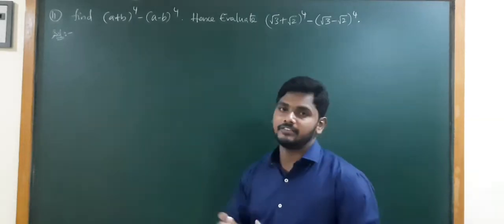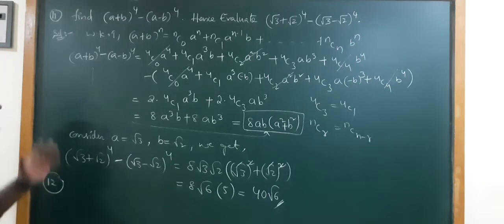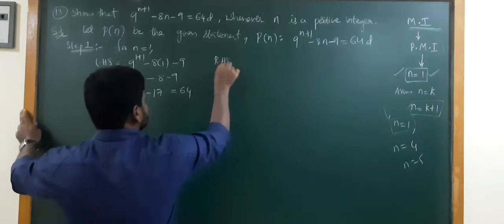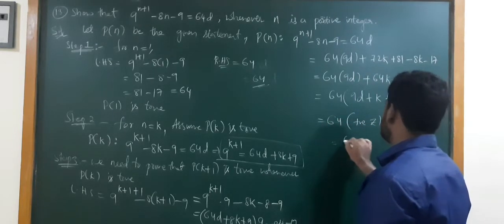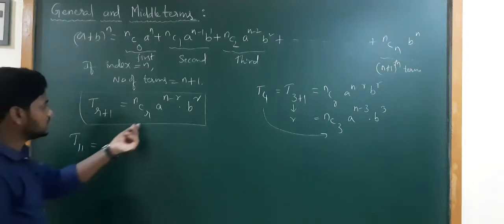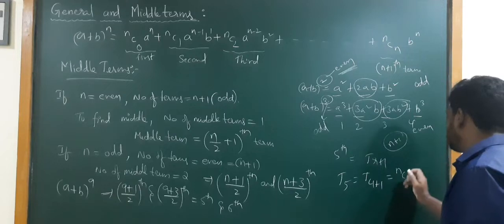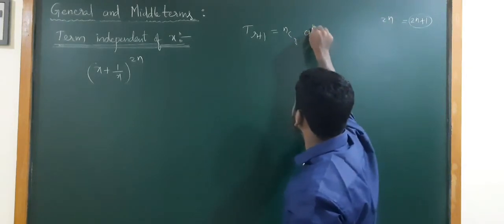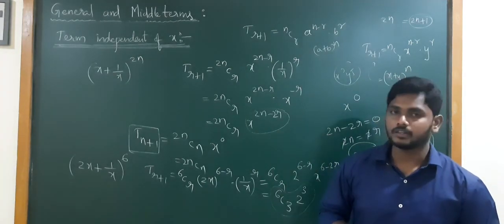General and Middle terms of a Binomial expansion | Bonomial Theorem | Ncert Class 11 Maths